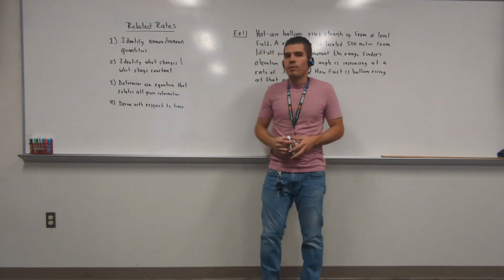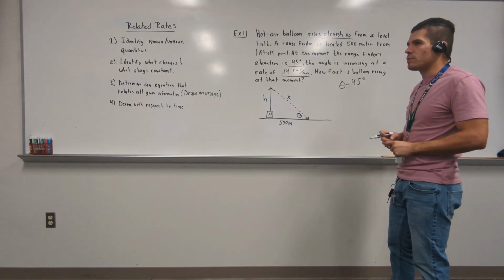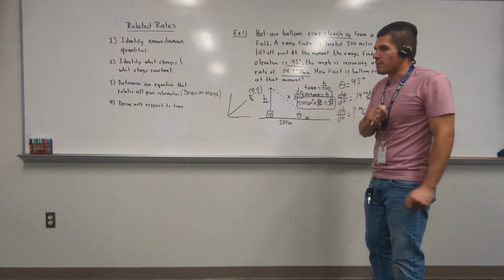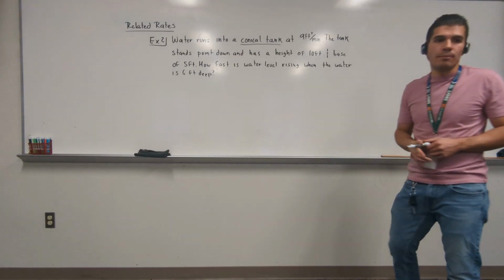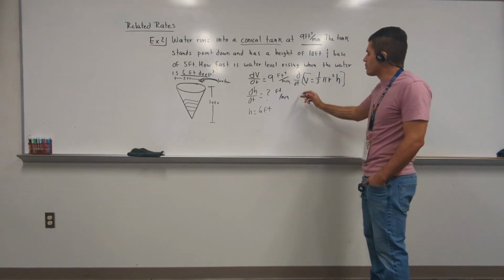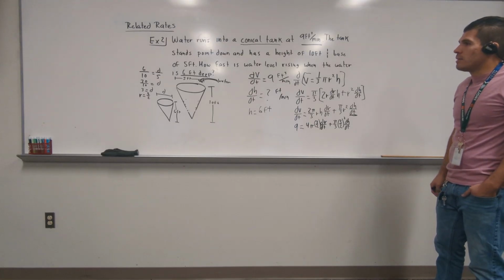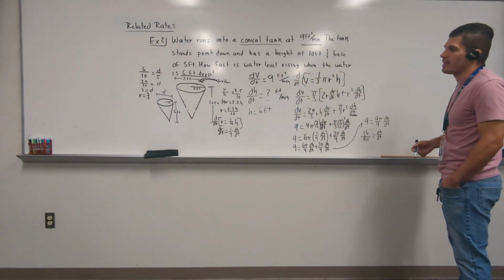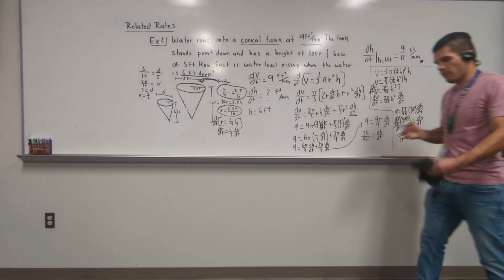Related Rates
Introduction to related rates with two worked out examples.